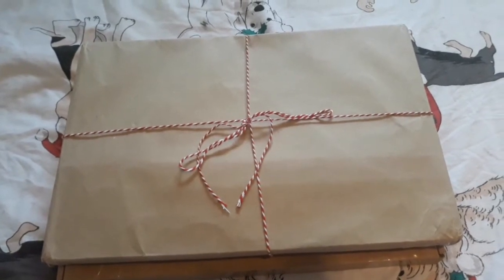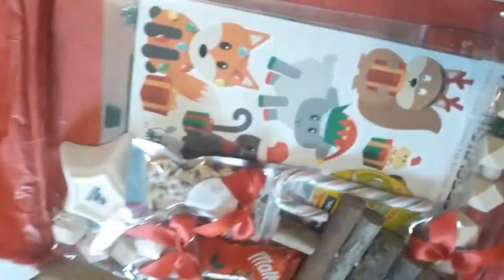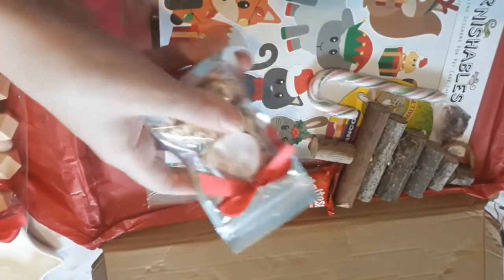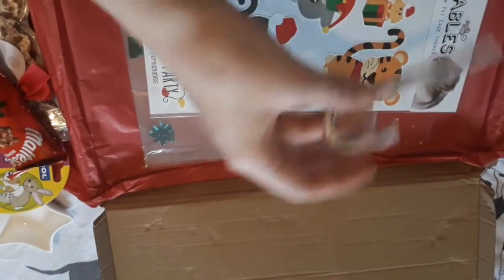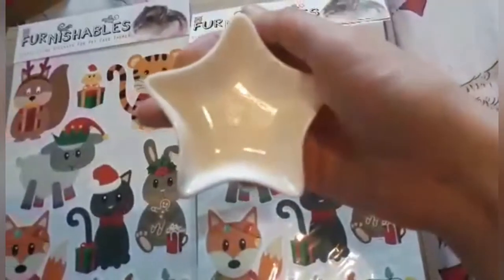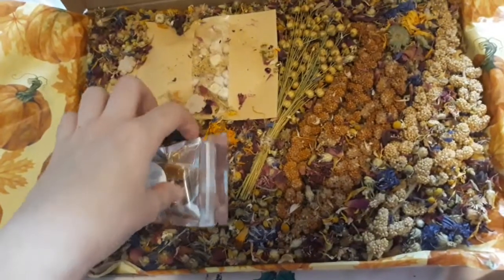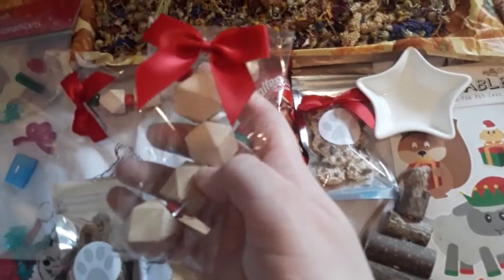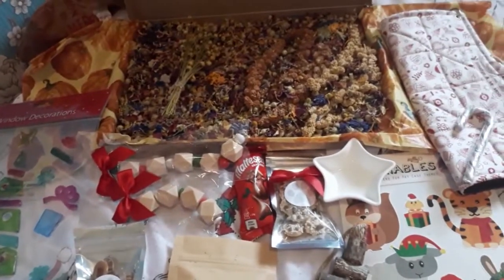Tiny hamster Paws Christmas box 2020 + Extras